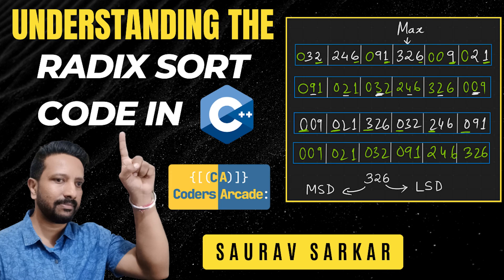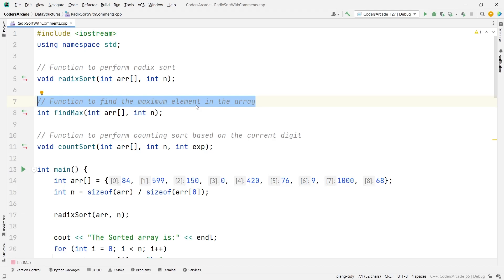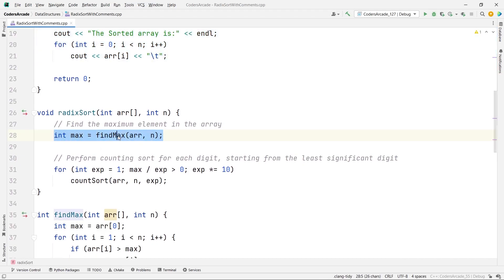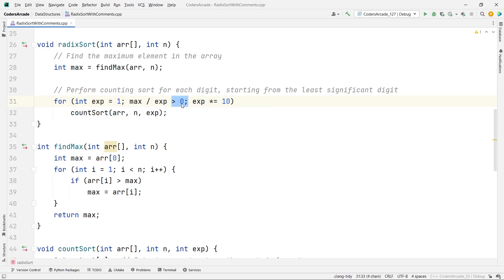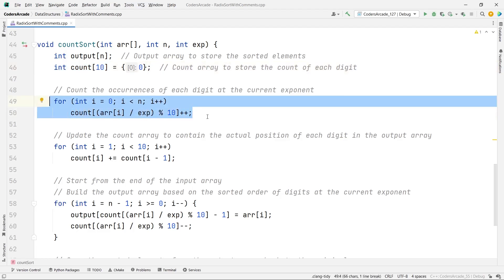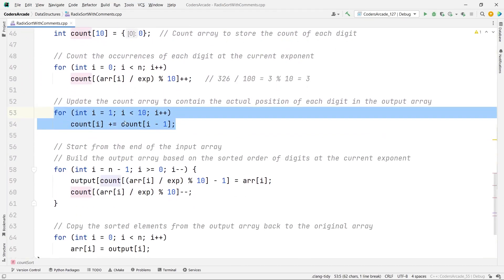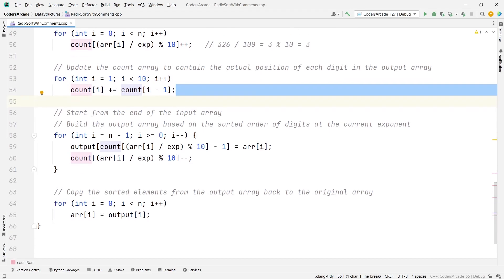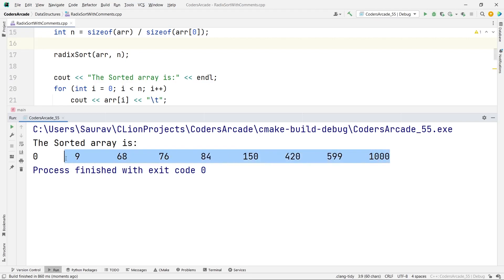🔥Mastering Radix Sort Code In C++ || Data Structures And Algorithms🔥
Title: Mastering Radix Sort: Code Demystified || Unraveling Algorithmic Brilliance, Part 2 || DSA

🔥 Dive Deeper into Radix Sort's Magic Code! 🔥

Welcome back, coding enthusiasts! 🚀 In this thrilling second part of our Radix Sort series, Saurav Sarkar, our brilliant trainer, deciphers the intricate dance of digits as they fall into place, revealing the power of Radix Sort's code implementation. 🌟

Hold onto your seats as Saurav walks you through the lines of code, turning theory into reality! With expert precision, he demystifies the complex algorithms, making them accessible even to the most novice coder. Watch as the abstract concepts transform into tangible solutions before your very eyes!

In this coding extravaganza, Saurav dissects every line, explaining the nuances, tricks, and strategies that bring Radix Sort to life. From loops to conditions, every element is unveiled, empowering you with the knowledge to conquer sorting challenges in your coding journey.

Don't miss this coding spectacle! Let the coding adventure continue as we unravel more mysteries, write more code, and conquer the world of algorithms together! 🚀👩‍💻👨‍💻

TAGS...
 | data structure | how to learn data structures | sorting algorithm | algorithms and data structures | algorithms and data structures tutorial | data structures and algorithms tutorial